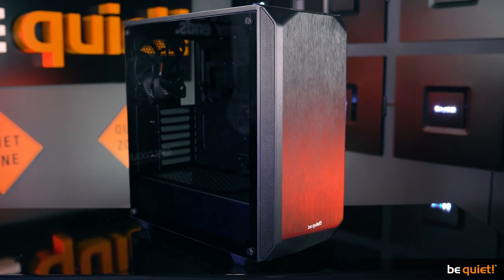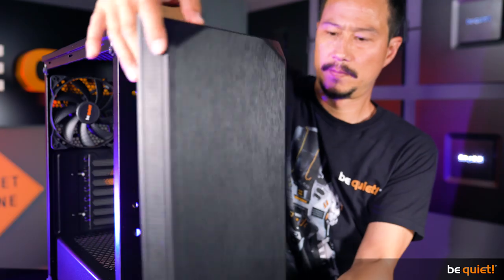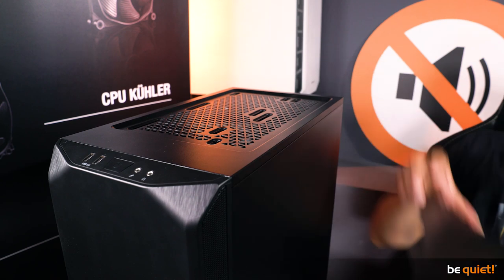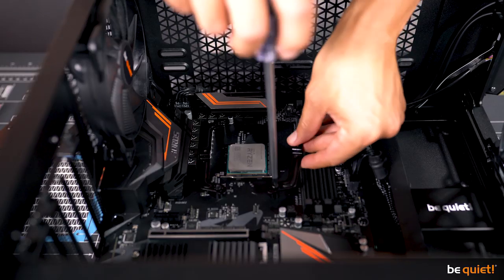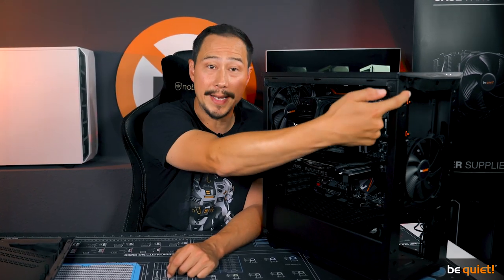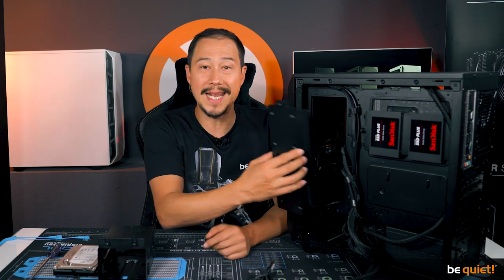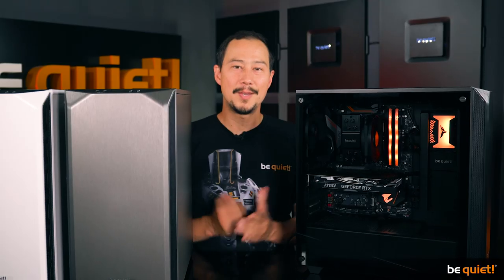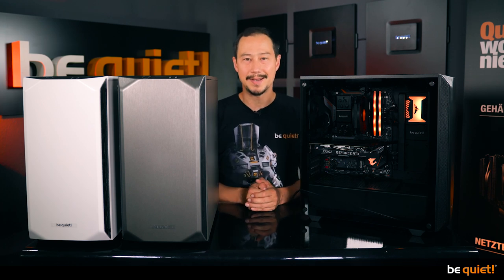Pure Base 500 | Product Presentation | be quiet!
be quiet! Pure Base 500 combines customizable and silence features with a compact and sophisticated design.